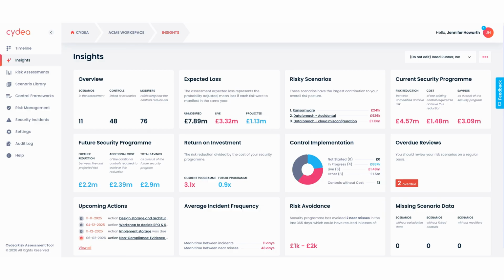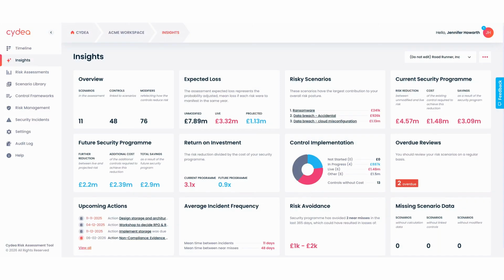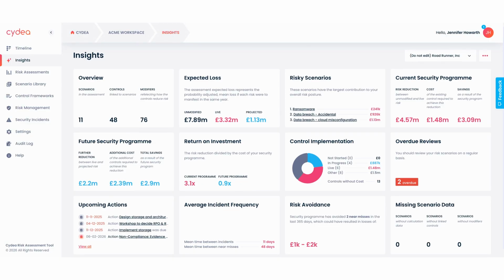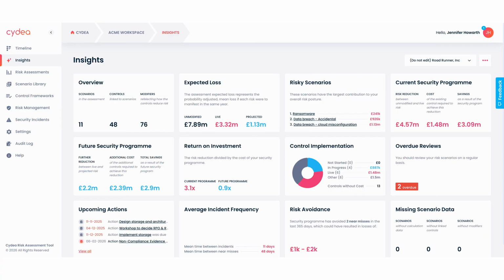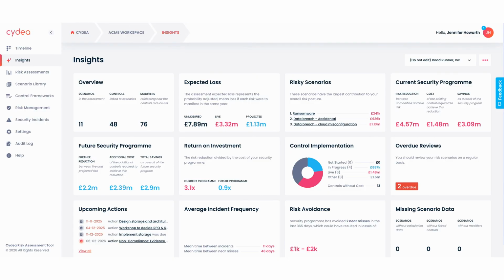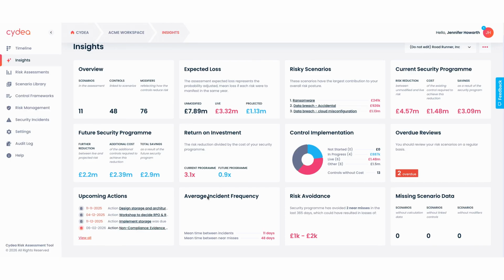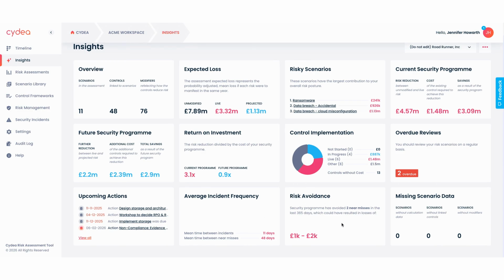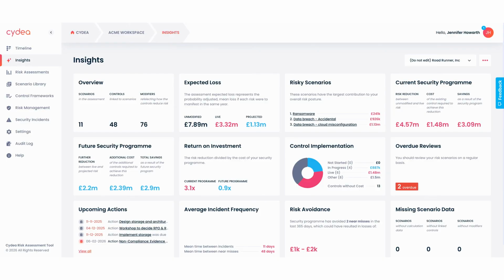How to Present to the Board - Insights Dashboard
Communicate your cyber security story with confidence.

We show you how to use the Insights dashboard to generate clear, data-driven reports that are perfect for board-level presentations and strategic decision-making.